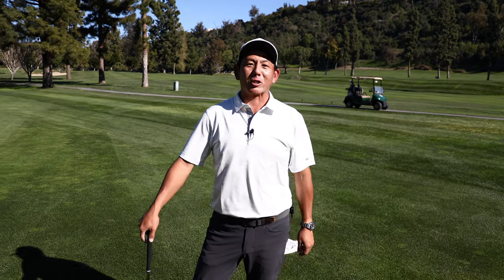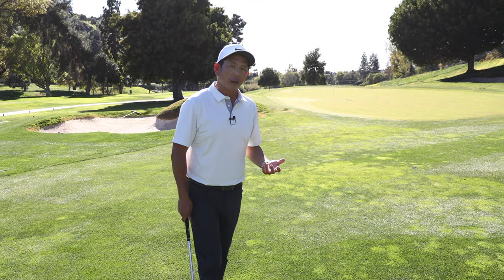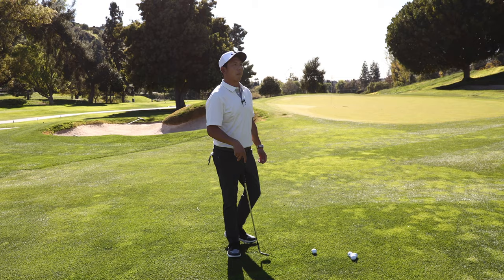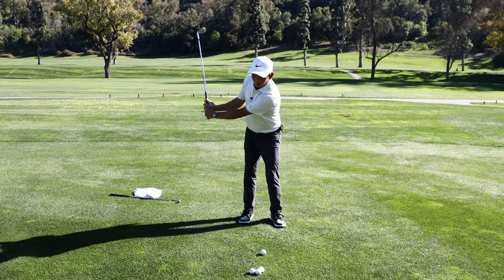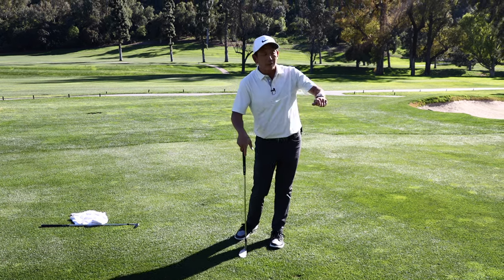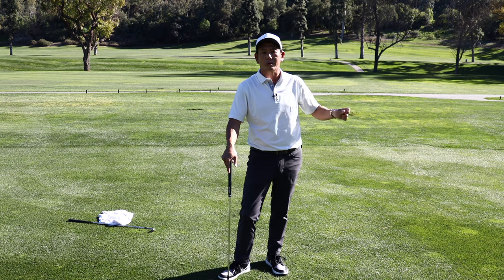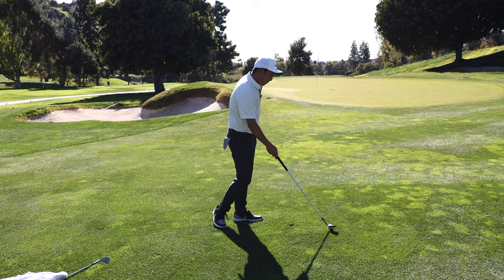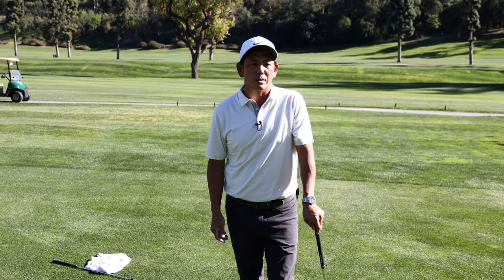HOW TO HIT A SPINNER!!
Here is the best way to work up to hitting the ultimate SPINNER!